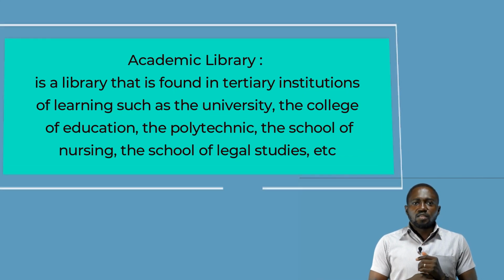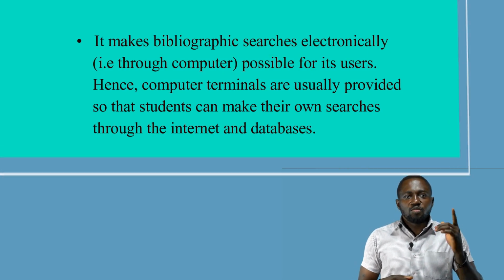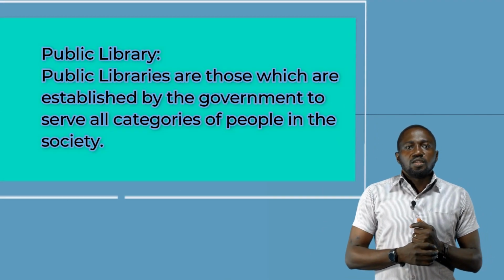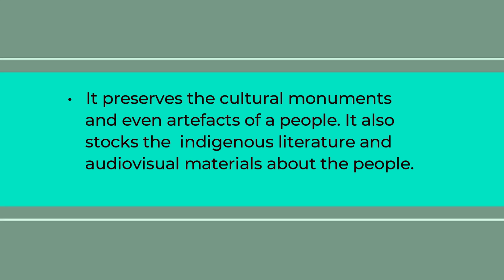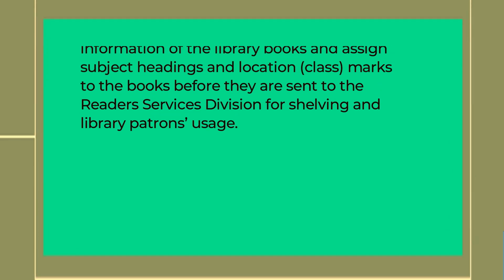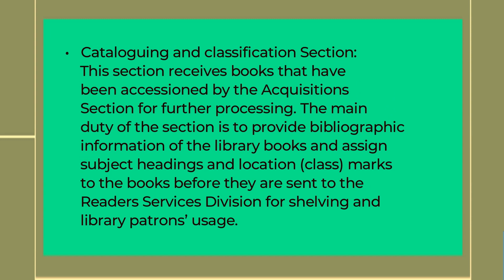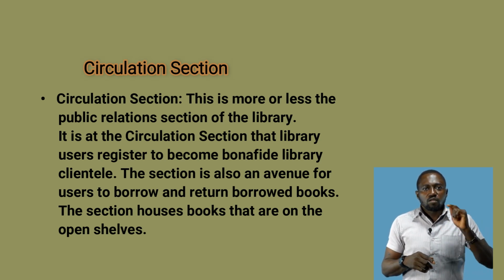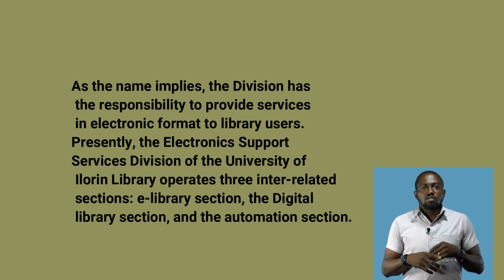GNS 111 USE OF LIBRARY Types and Functions of a Library (PART 2)